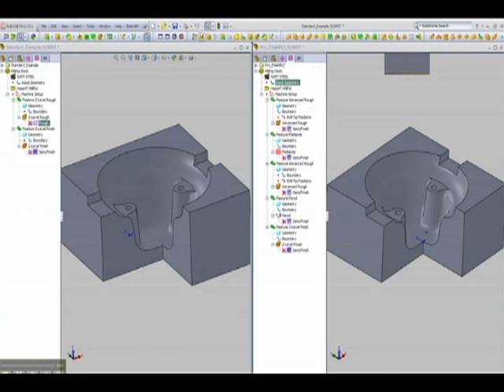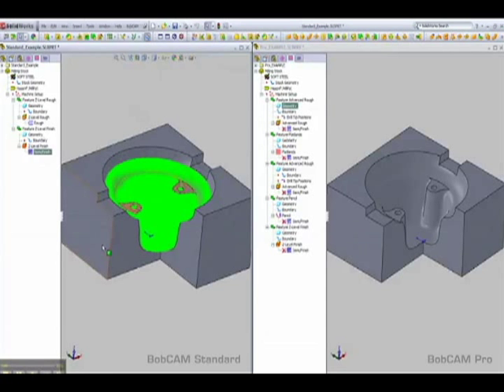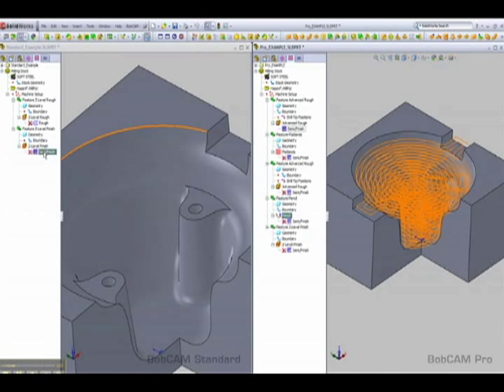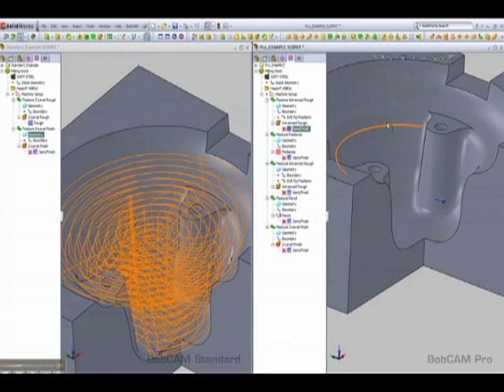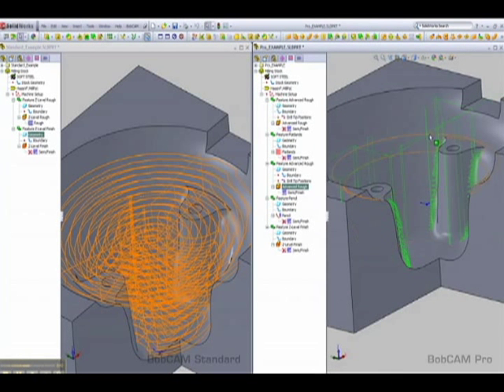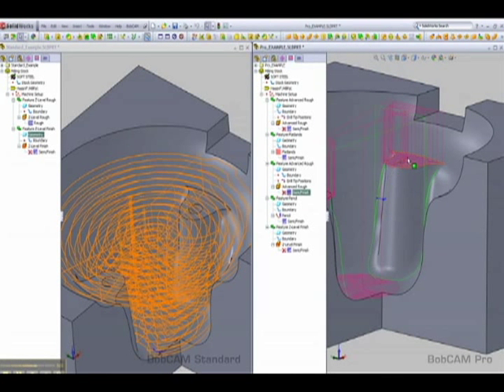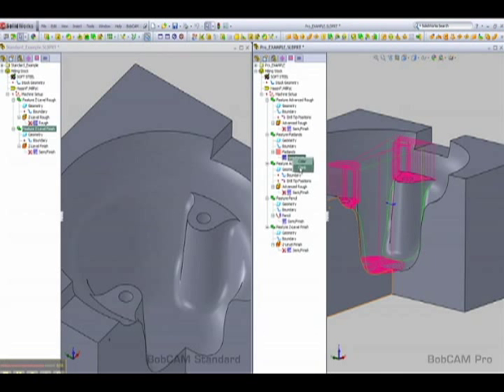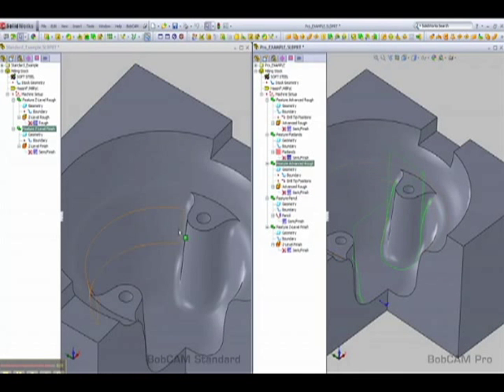BobCAM Standard vs BobCAM Pro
This weeks video covers the differences between our BobCAM Standard and BobCAM Pro software products.  These NEW BobCAM for SolidWorks™ products provides the power of 2, 3 & 4 Axis toolpath and G-Code programming directly inside of the SolidWorks design software.

Powerful features include Fully Integrated CAM Add-In, All Associative Toolpaths, Job Tree Manager, Rest Roughing, Intermediate Slices, Pencil Milling, Flatlands and much more.

BobCAD-CAM Corporate
    28200 U.S. Highway 19 N.

International Offices
    Columbia Office
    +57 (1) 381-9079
    Mexico Office